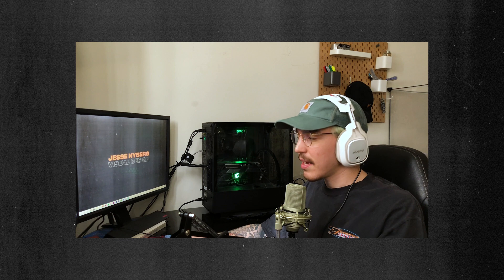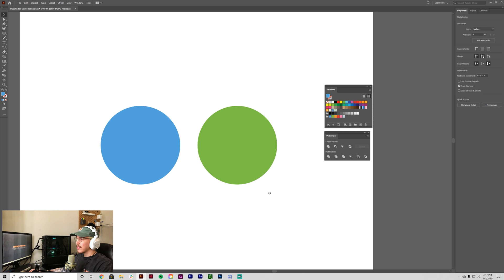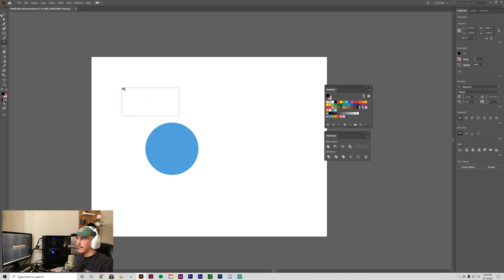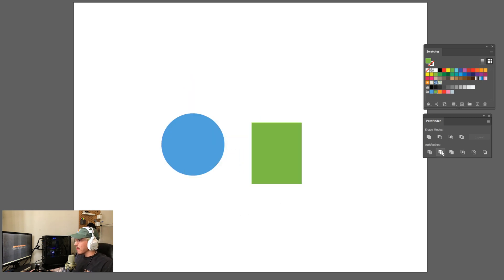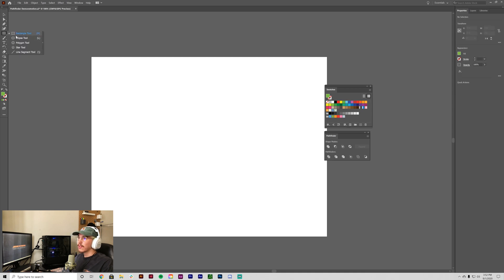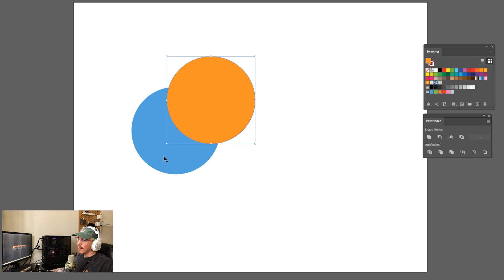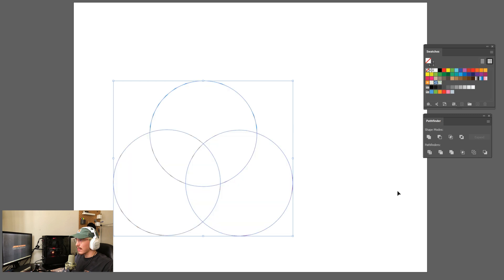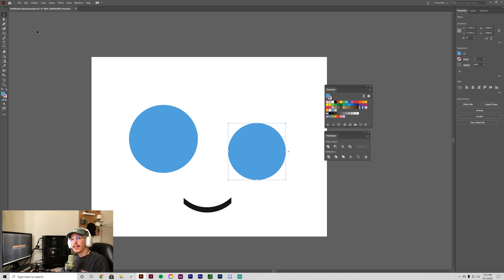How To Use Pathfinder Tool In Adobe Illustrator [2021 Tutorial]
How To use the pathfinder tool in Adobe Illustrator. The pathfinder tool is a powerful and essential tool to the Adobe Illustrator Program. It can be complicated and tricky at first, so I hope this will clear some things up. You will learn the basics of the pathfinder tool and how to use the different shape modes like minus front, divide, subtract and more. These graphic design tools in adobe illustrator can greatly improve your vector skills.